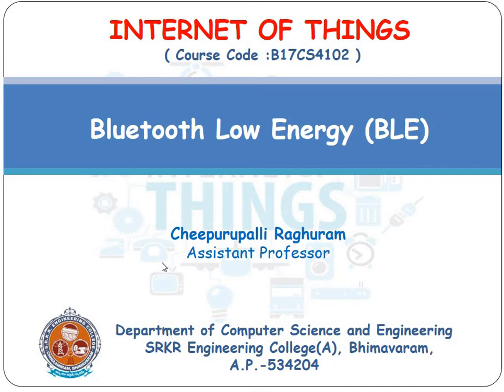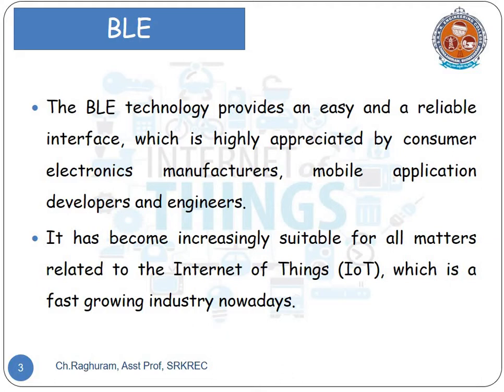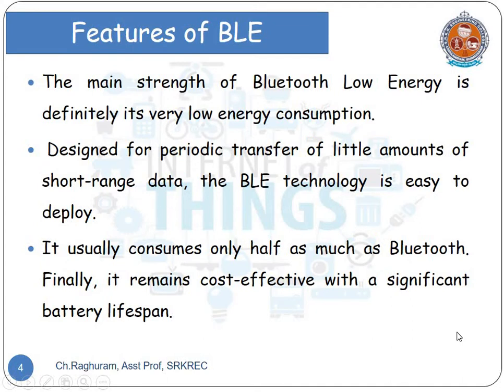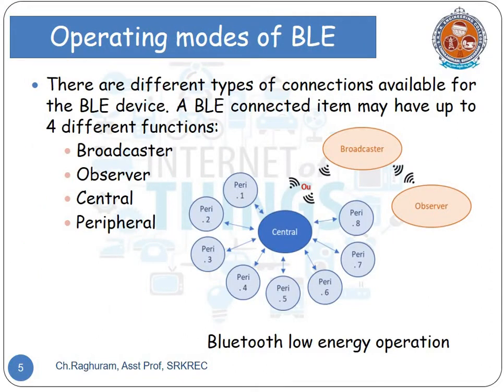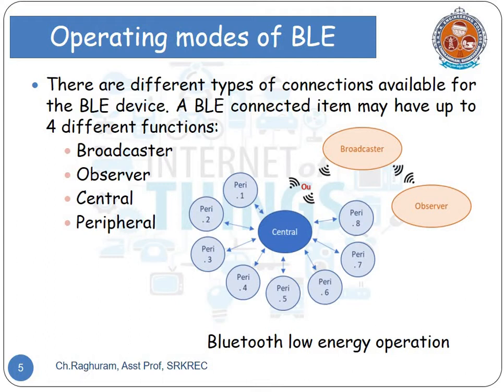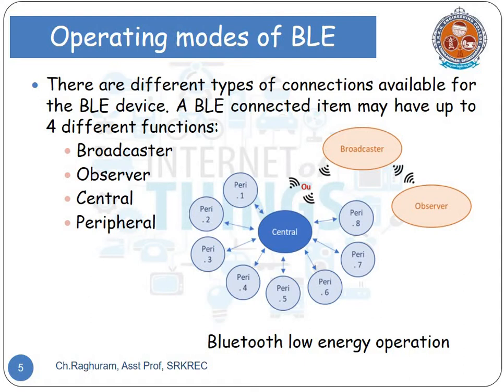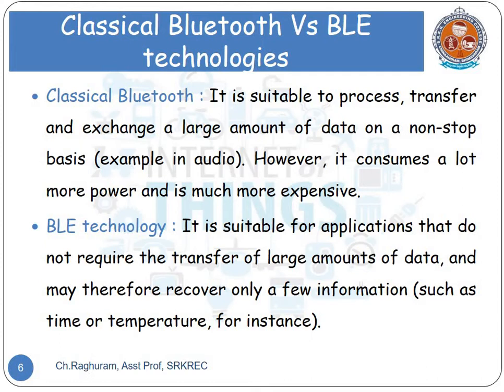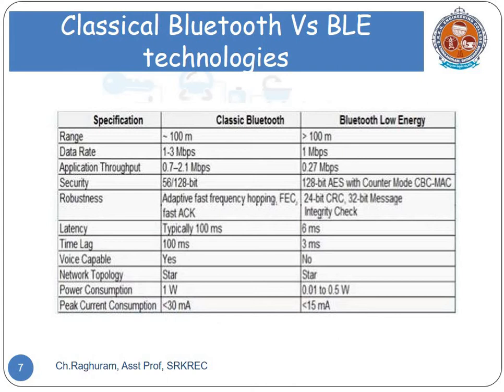BLE(Bluetooth Low Energy)|| IOT||UNIT-2||SRKREC||CSE||R17